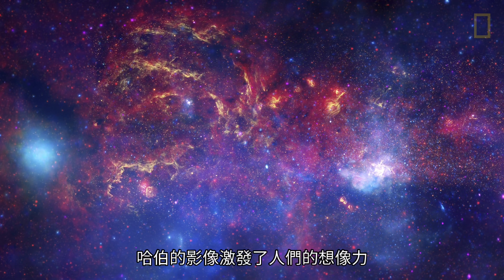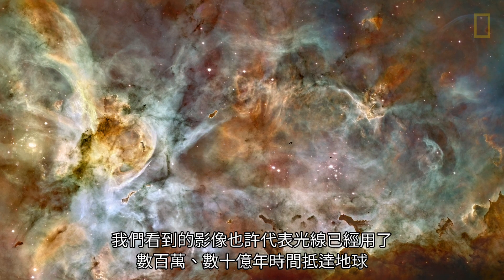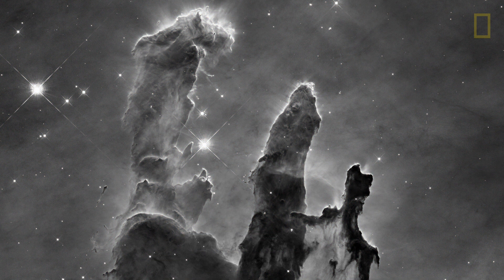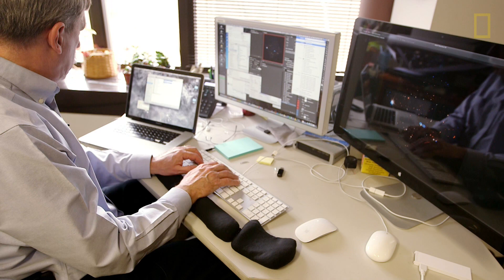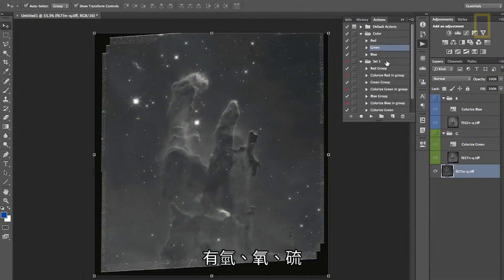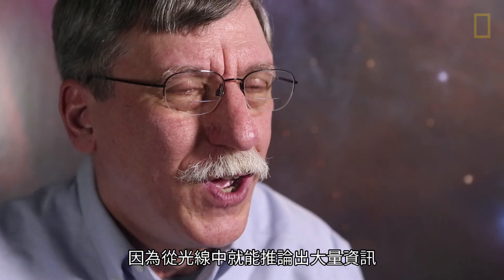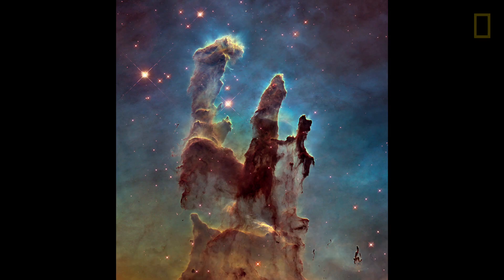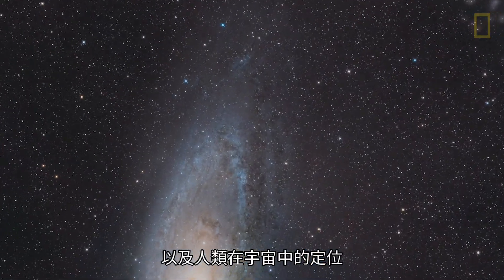你知道哈伯太空望遠鏡其實只能拍出黑白照片嗎？《國家地理》雜誌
哈伯太空望遠鏡其實只能拍攝黑白影像！要能變成我們熟知的彩色傑作，就需透過科學團隊分析太空中不同元素所發出的光線波長，加上繁瑣的合成、校正等「後製」工作才能實現。